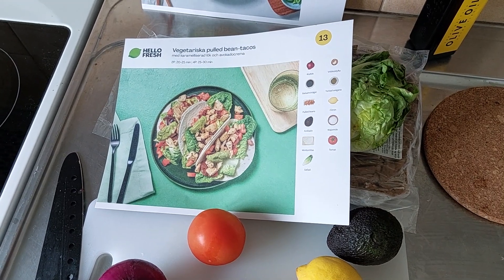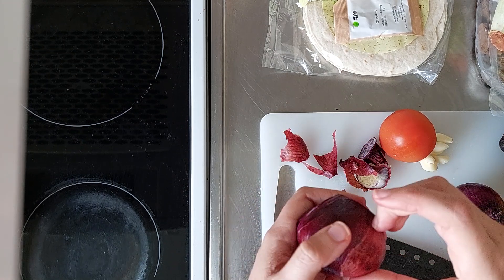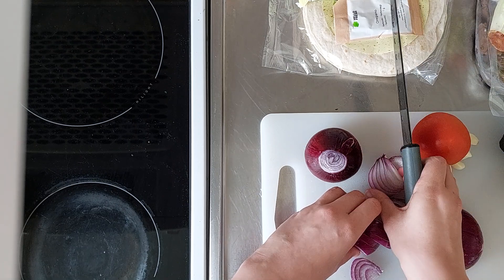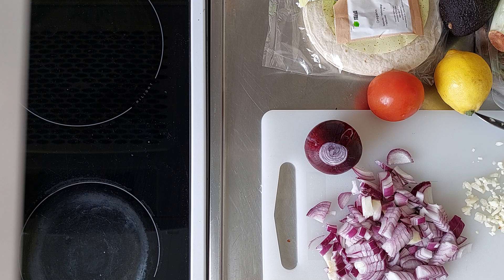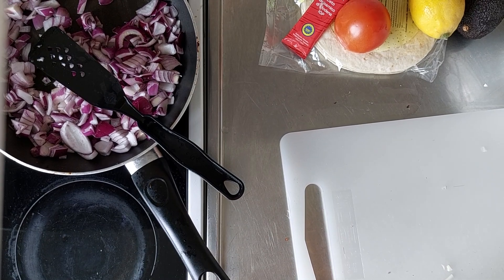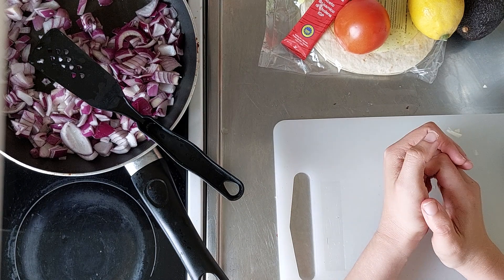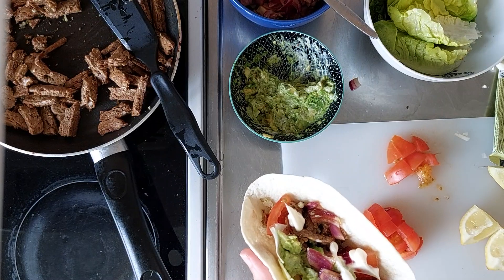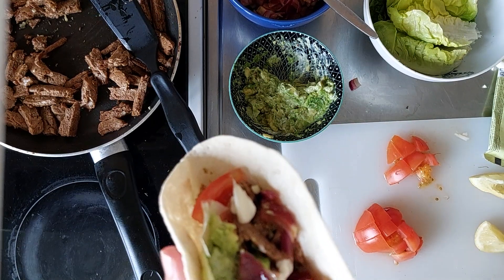Make pulled bean tacos with me!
These vegetarian tacos were quite good except for the fact that the guacamole was mixed with mayo instead of chili. With chili flakes it was much better!